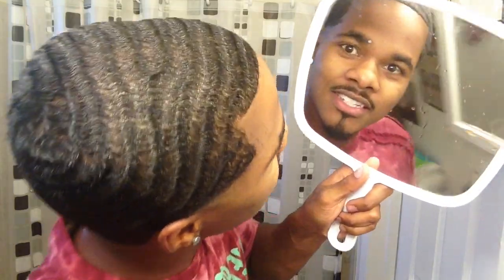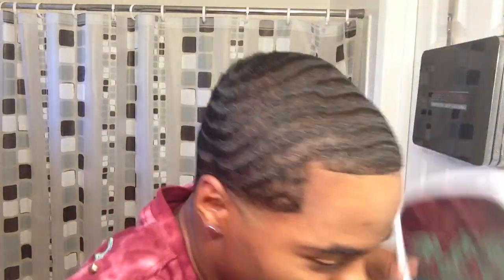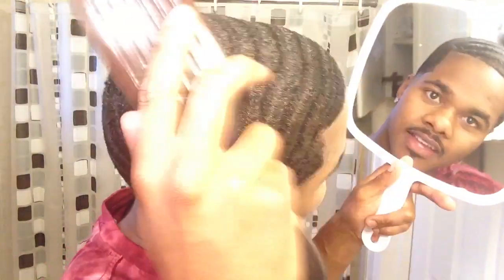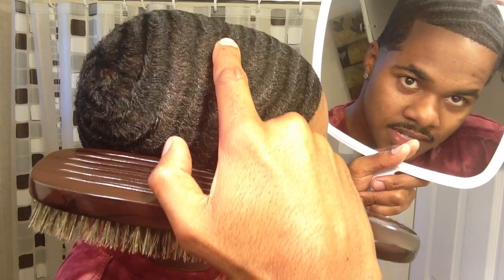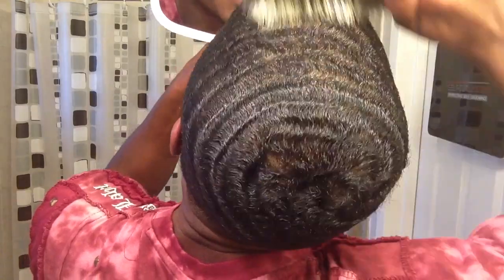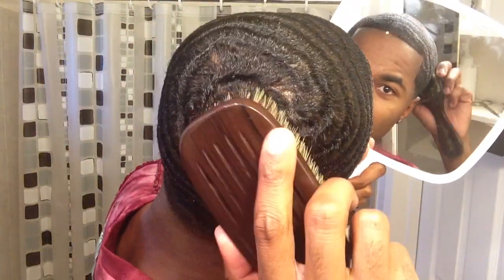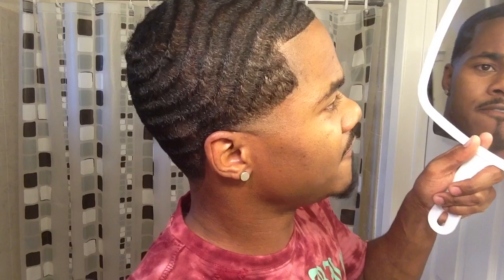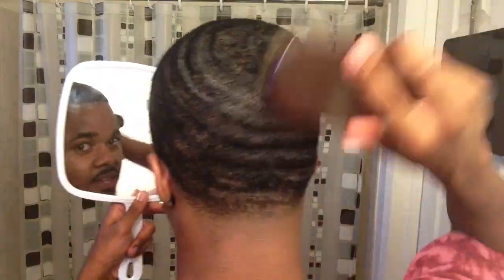How To Get 360 Waves: Low Cut for Connections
Scalp and start over?
Keep my 360's
Or
Scalp and get 540's